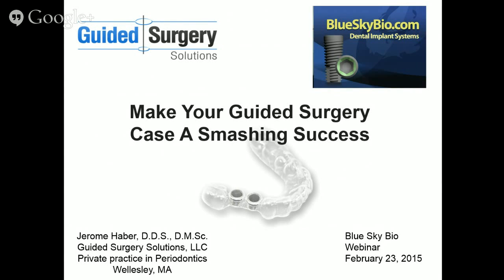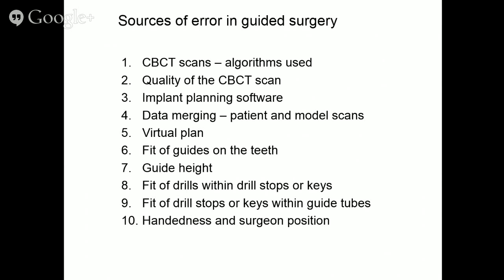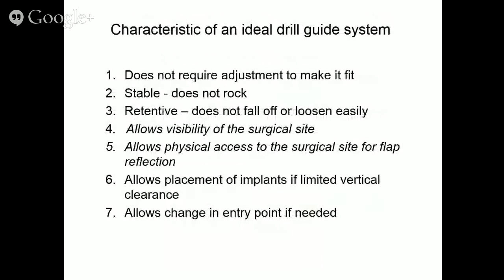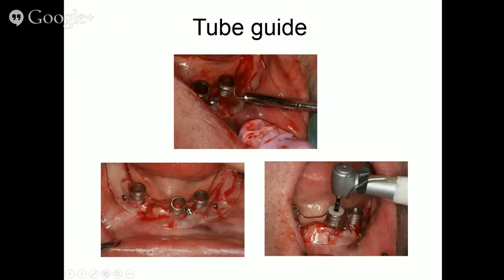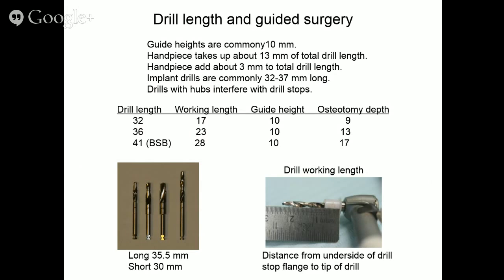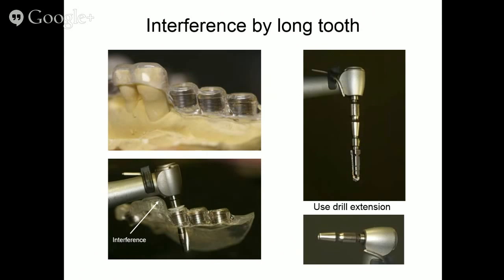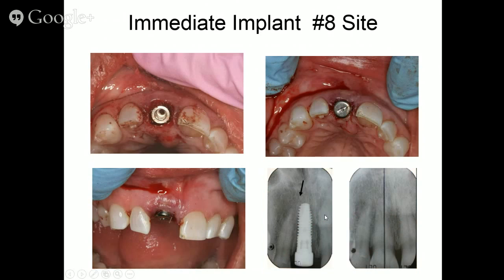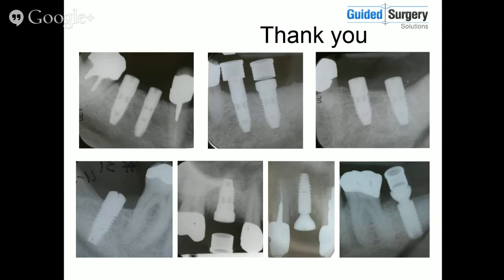Make Your Guided Surgery Case A Smashing Success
The object of this webinar is to discuss the many nuances in guided surgery that determine the success or failure of a case. We will review the various techniques that can be implemented to make any case a successful one, including the use of the ThinLayer Guide System. Whether you have had good experiences or bad experiences with guided surgery, this webinar will show you how to maximize the value of a surgical guide on your next case.

Dr. Jerome Haber is a periodontist with over 35 years of clinical experience, and is the Co-Founder of Guided Surgery Solutions, LLC. He earned a D.D.S. from SUNY at Buffalo School of Dentistry, and has periodontal training and a D.M.Sc.  in Immunology from Harvard University. He held faculty appointments at Tufts University Schools of Medicine and Dental Medicine, has numerous publications in the immunology and periodontal literature, and was honored with the 1994 Clinical Research Award from the American Academy of Periodontology.